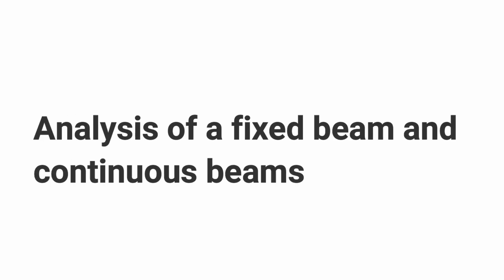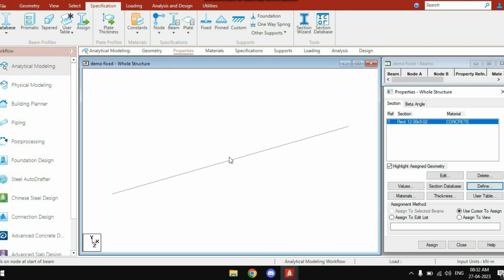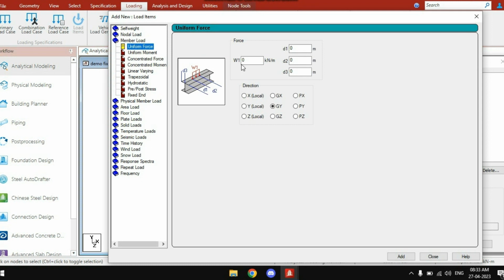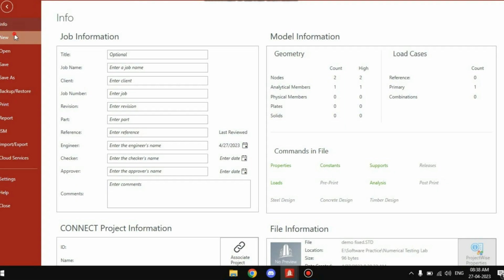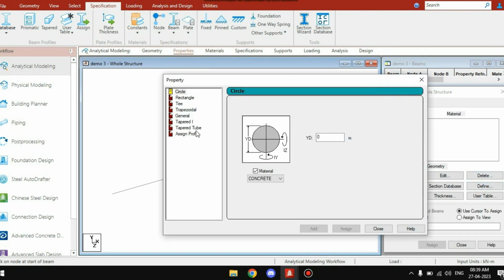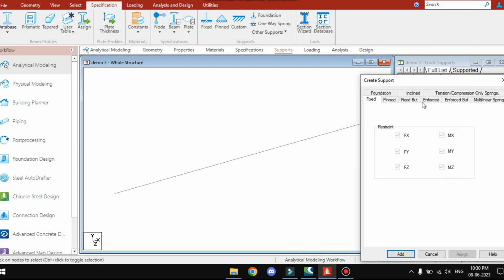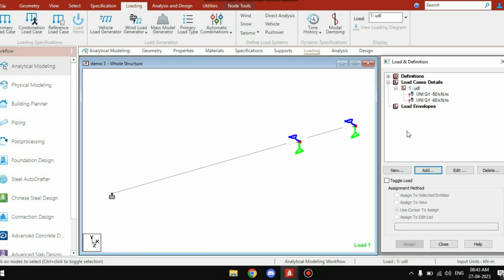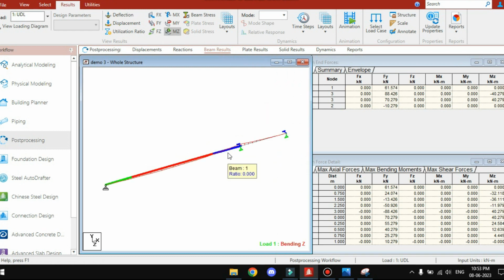Analysis of Fixed & continuous beam || CIVIL GNDEC